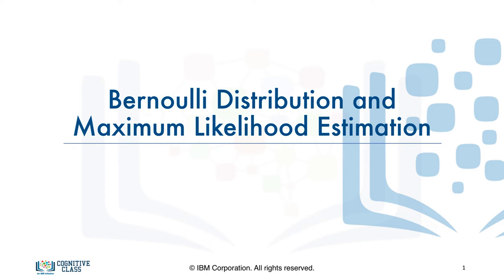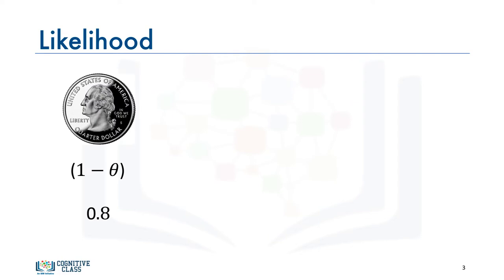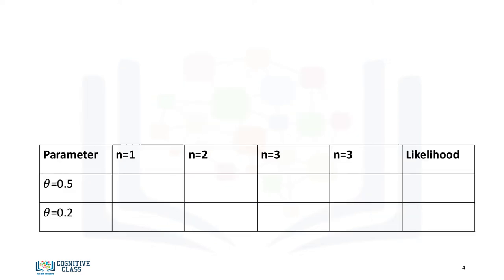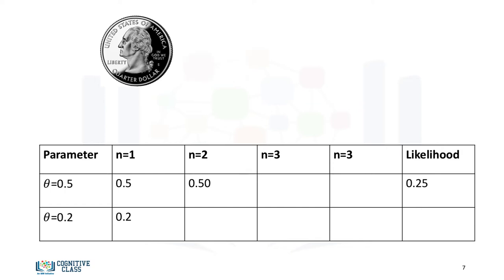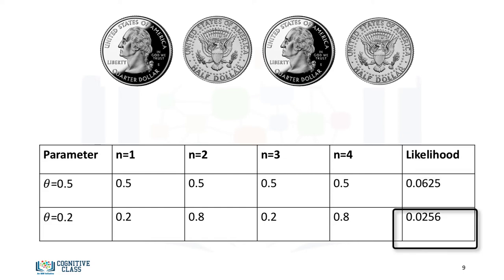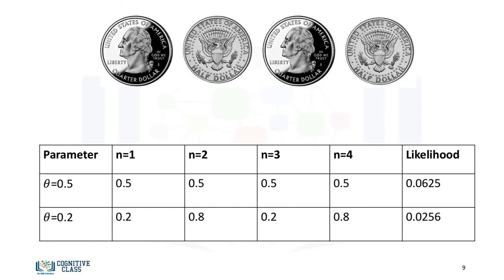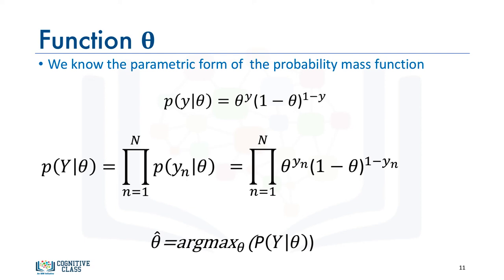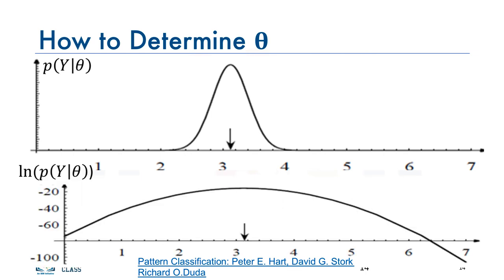3.2.2 Bernoulli Distribution and Maximum Likelihood Estimation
This video is from the course Deep Learning with Python and PyTorch  the course is available at: